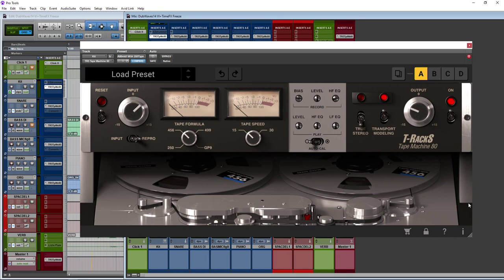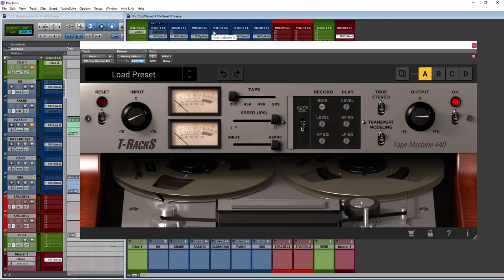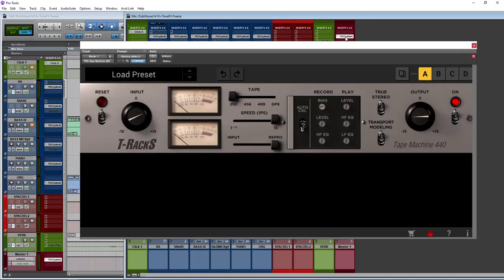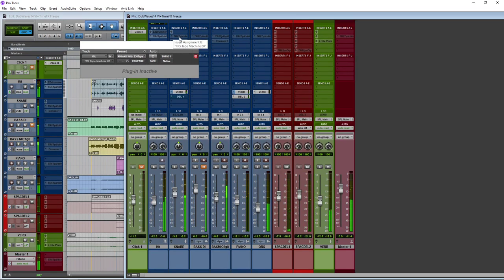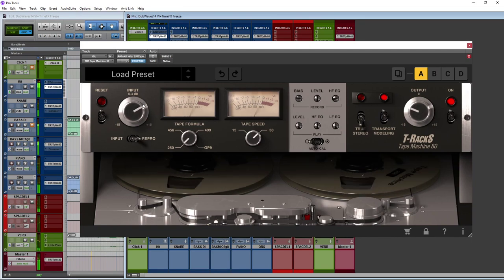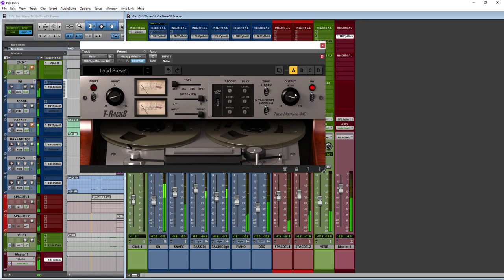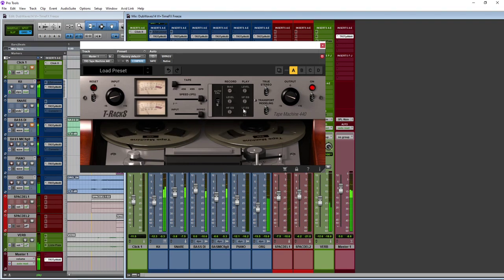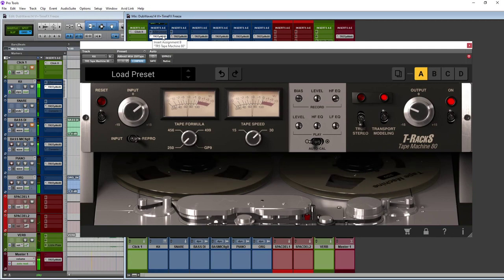T-rackS Tape Machine Collection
High-quality tape emulations promise the mojo that we miss, or maybe the sound we want to discover. Can IK Multimedia’s T-RackS Tape Machine Collection solve sterility and give us the elixir of analogue? Luke Goddard takes it for a spin to find out.